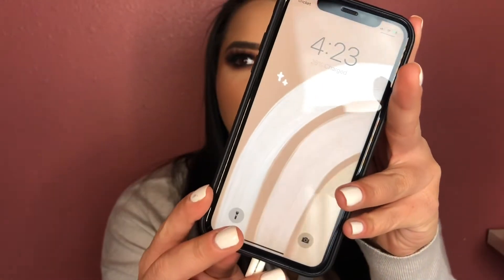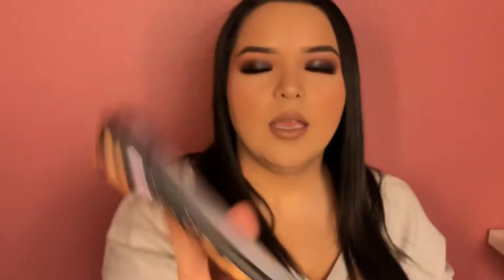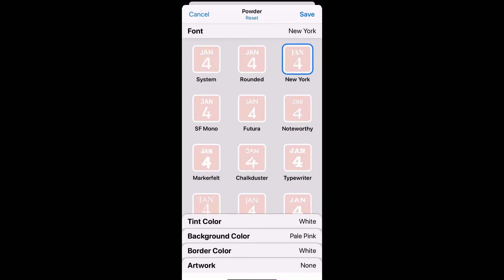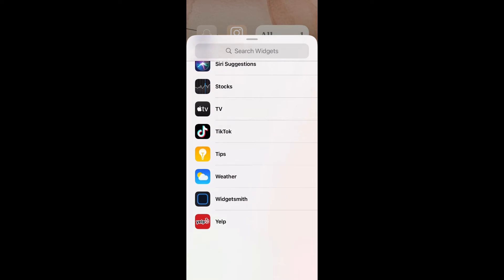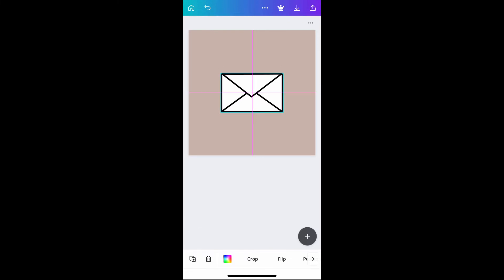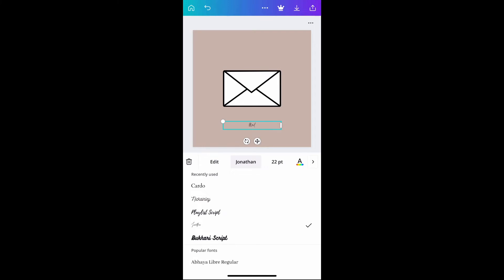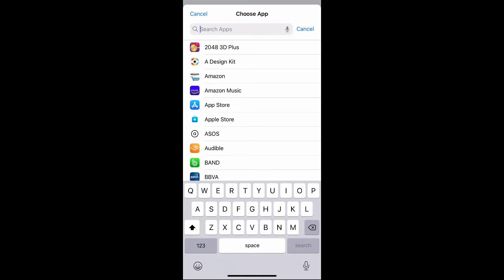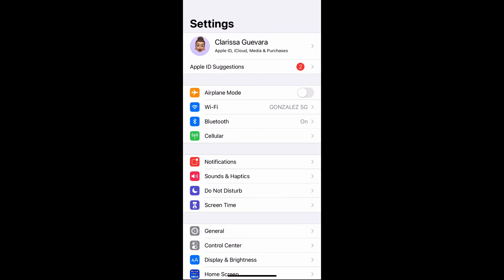iOS14 - Widget and App Design | How To Design Your iPhone | Nude Aesthetic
Hello Beauties, Thank you so much for being here! I decided to create this video to help you all desing your iPhone. I love me some nude aesthetic and thought it would be awesome to share my design with you all. I hope you all learn something from this video and are able to successfully design your iPhone just the way you want it. If you have any further questions or need help with anything, please feel free to DM me on Instagram or leave me a comment down below and I will help you as much as I can.

Apps Used:
Widgetsmith
Canva